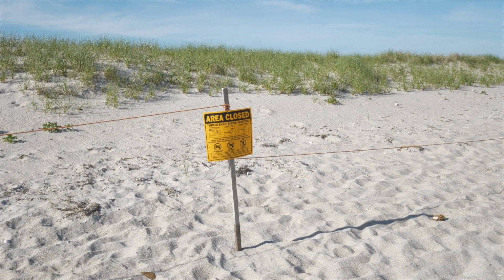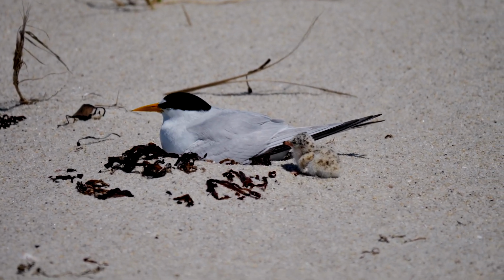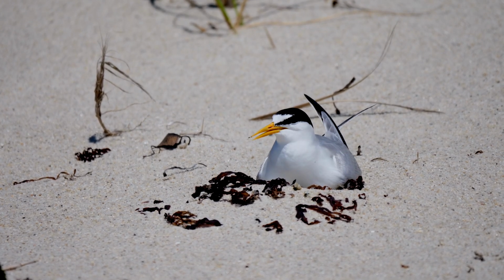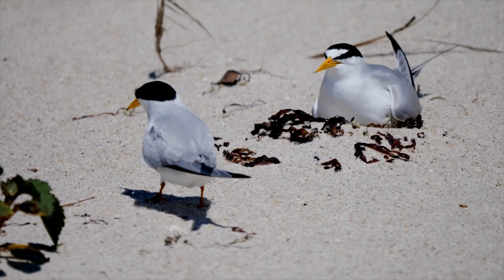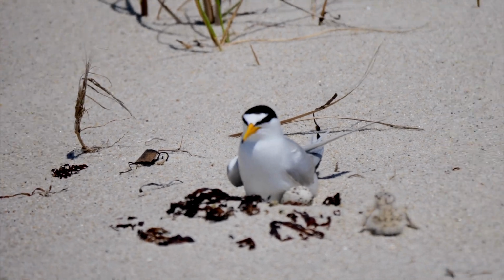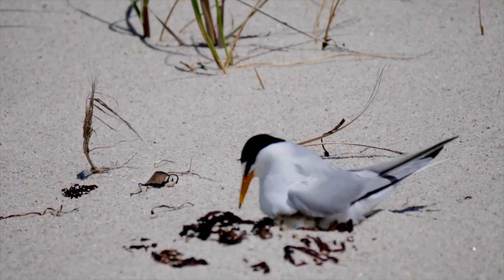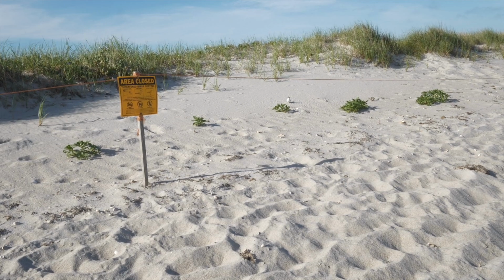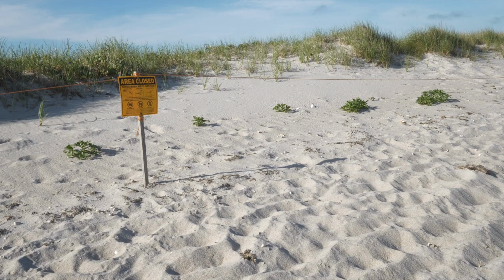Photographing an Endangered Species' Nesting Colony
This video is about photographing a few endangered species in their nesting colony in a protected beach area. Terns, Least Terns and Piping Plovers with eggs and just-hatched chicks.

Panasonic Lumix G9 Camera
Panasonic Lumix Leica 100-400mm
Panasonic Lumix Leica 50-200mm
Panasonic Lumix Leica 200mm

Photos by Shiv Verma